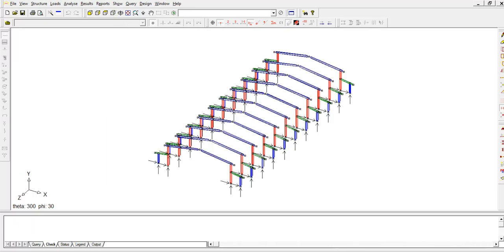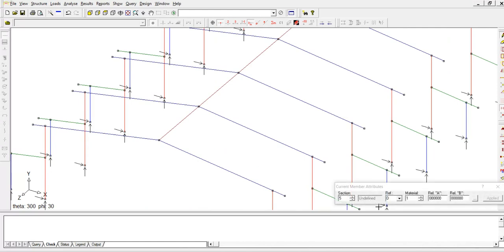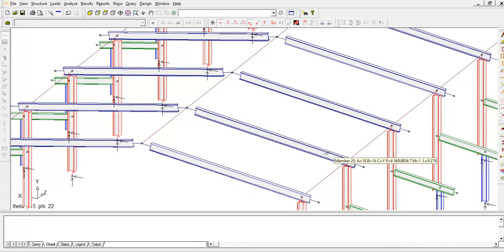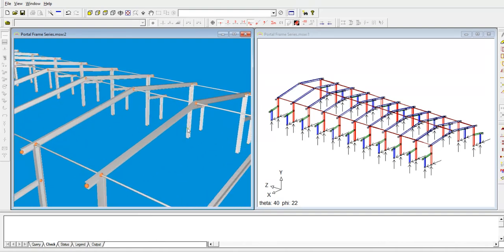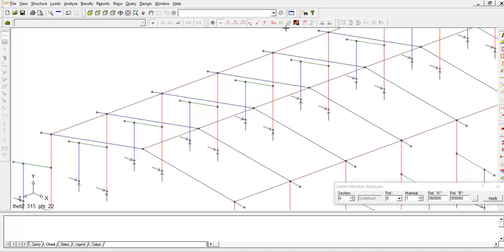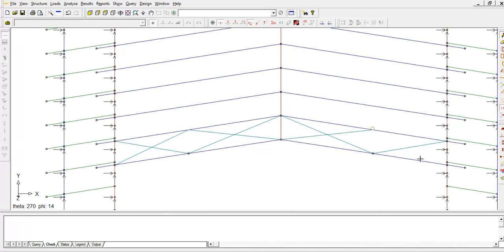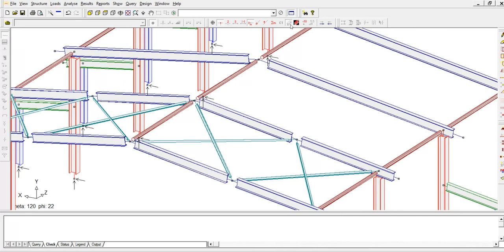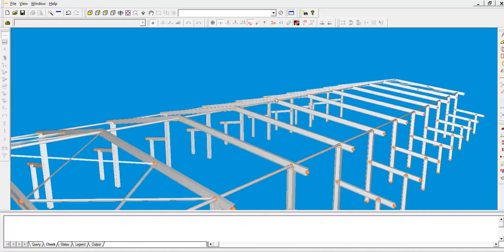How to model wind bracing in portal Frame in Microstran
Microstran series number 3